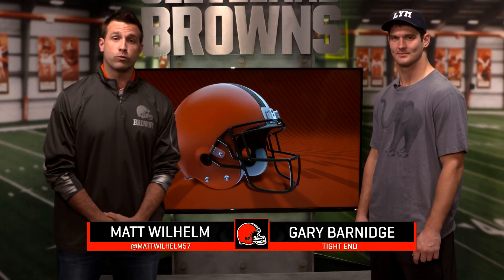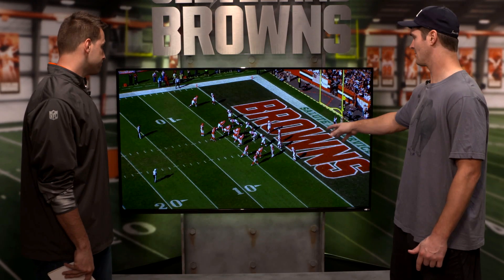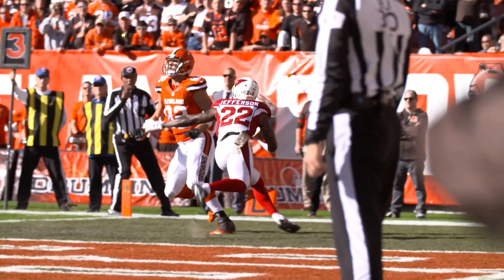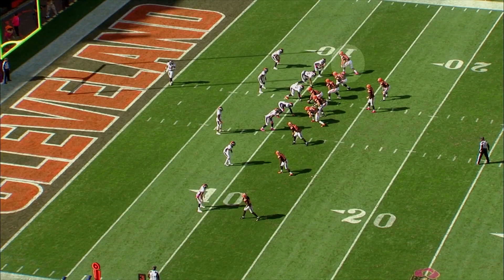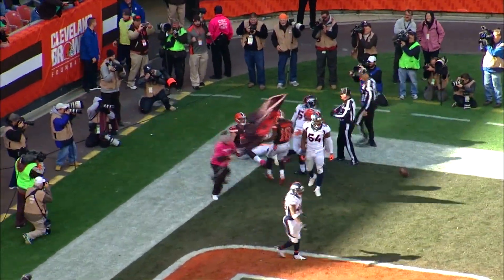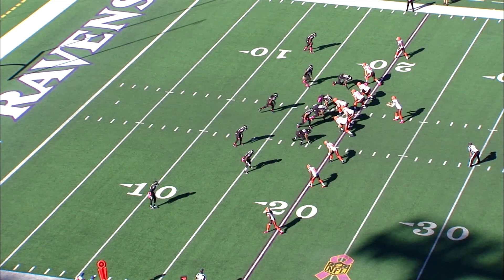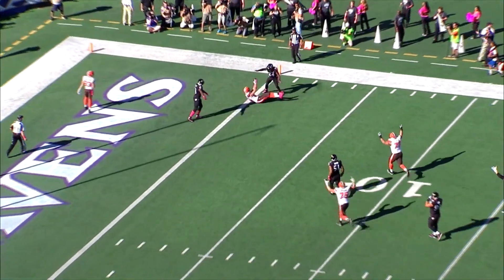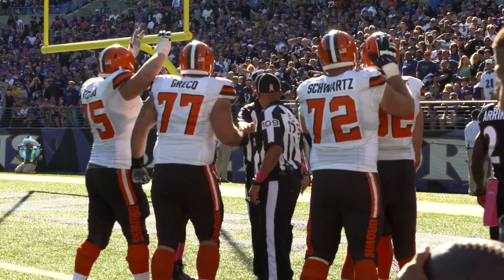In the Film Room: Barnidge Talks Touchdowns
Matt Wilhelm and tight end Gary Barnidge break down three of Gary Barnidge's touchdowns from the 2015 season.